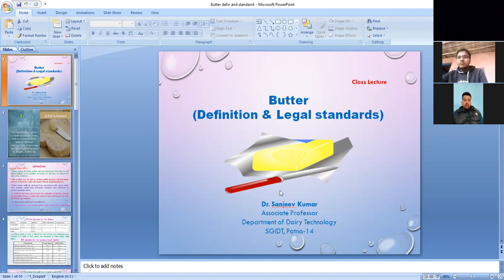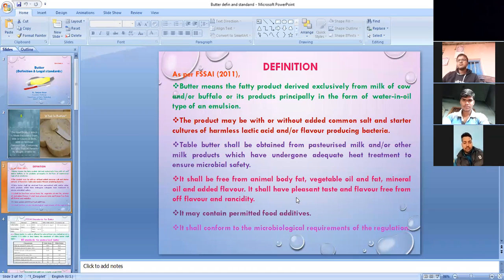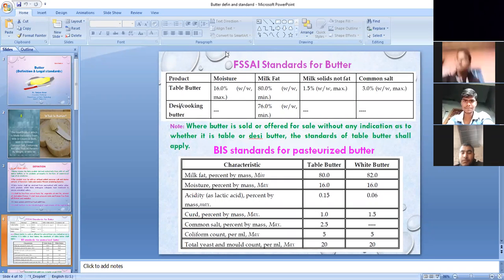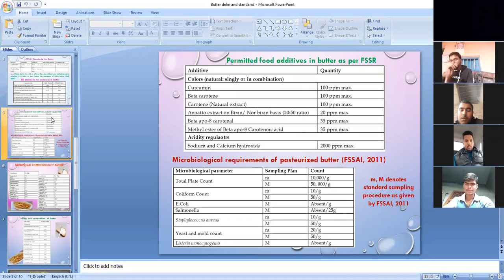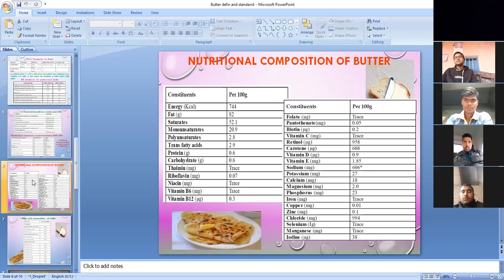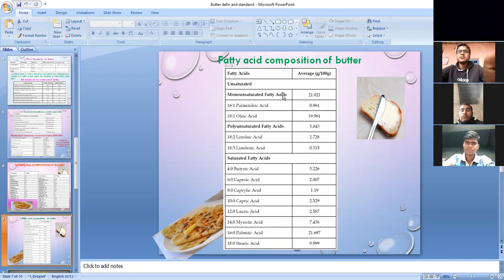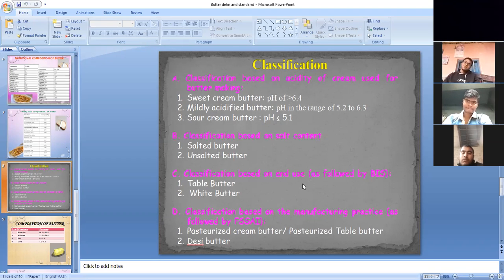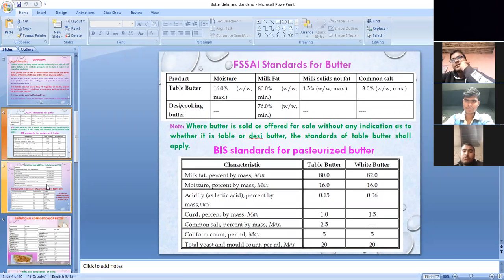Butter: Definition, Classification and Legal Standard (DTT-213) by Dr. Sanjeev, DT, SGIDT, Patna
Butter : Definition, classification and legal standard Fat rich dairy Product (DTT-213)

Lecture by:
Dr Sanjeev Kumar
Associate Professor & Head
DT, SGIDT, Patna